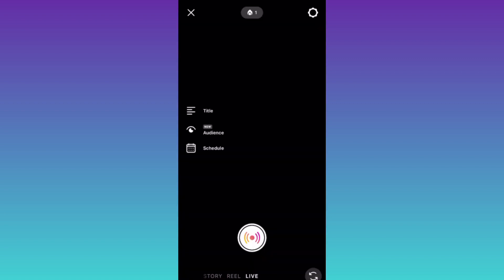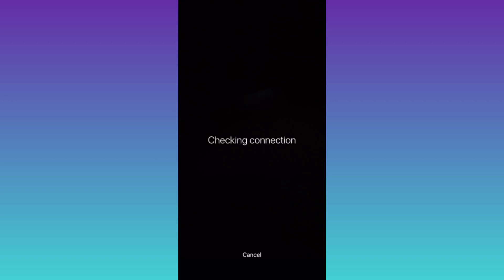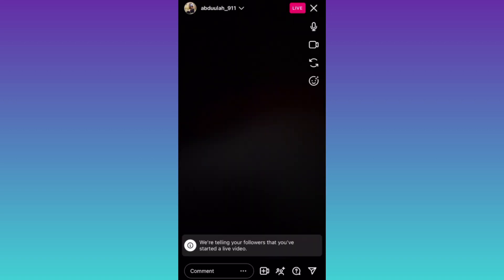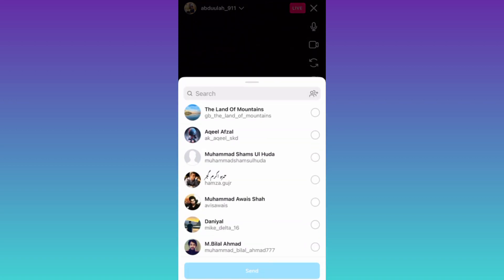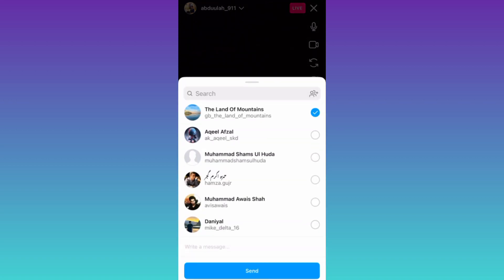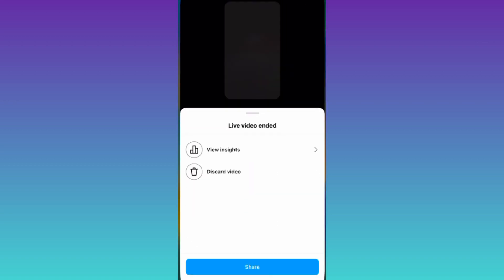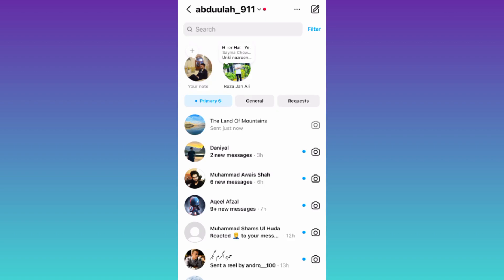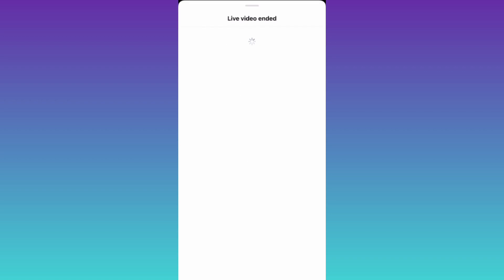How to Find Random Live Videos on Instagram (2023)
In today's video, I am going to show you how to find random live videos on Instagram. If you are looking to watch live videos of random users on Instagram then this video is for you. So sit back and learn how to find live videos on instagram.